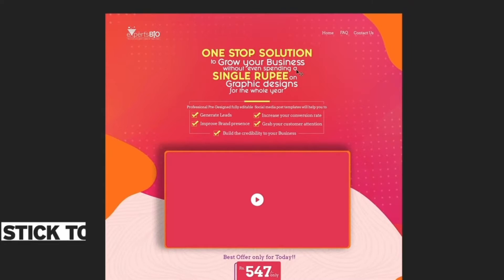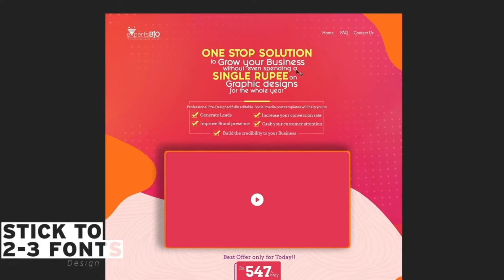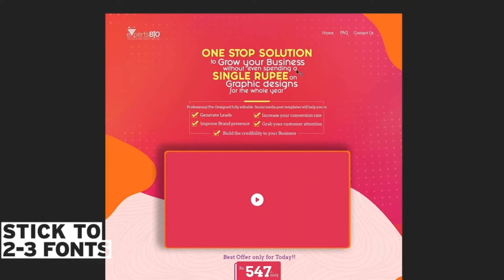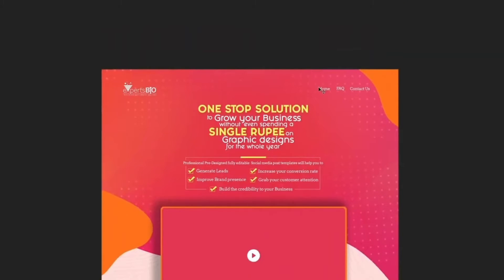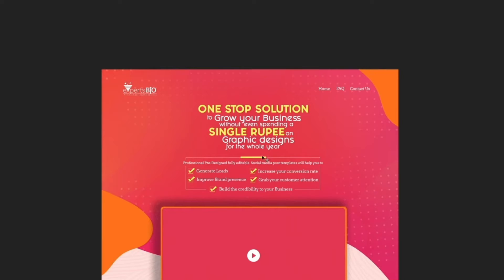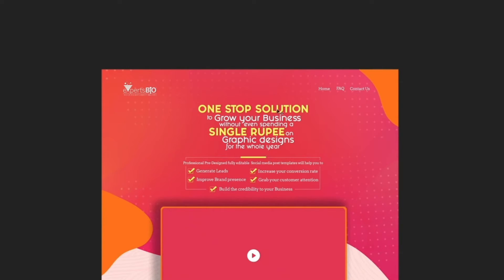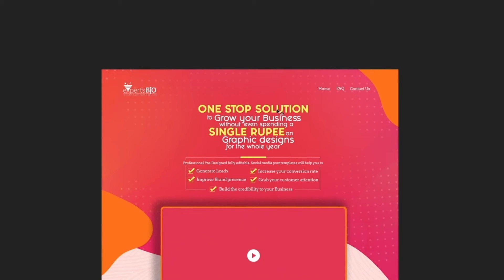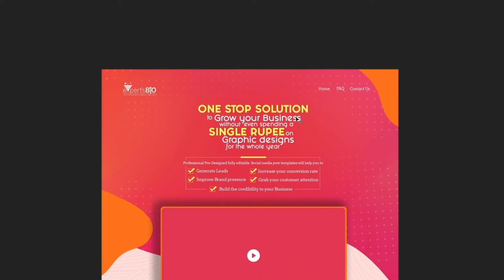How to Create Contrast in type with just one Font?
In less than 2 minutes, we're going to understand the method to create contrast in Type with just one font? Basically Contrast is created with color or with different type of font. But this video will explain how to create contrast with just one single Font!

Check in this 2 minutes video!
You can try these techniques in your own designs.

Love Design. Learn Design